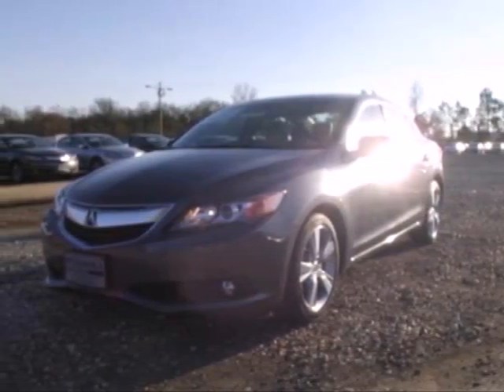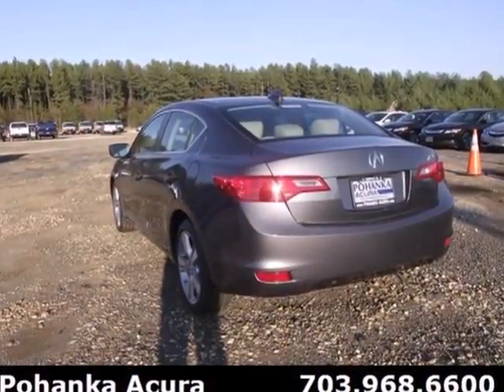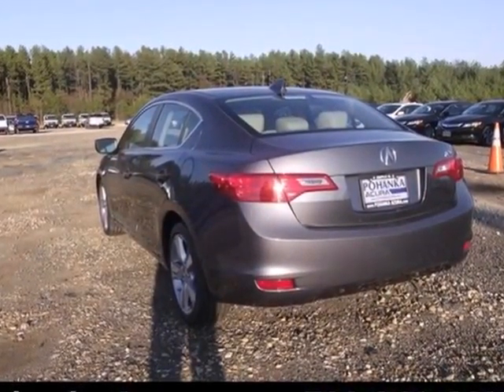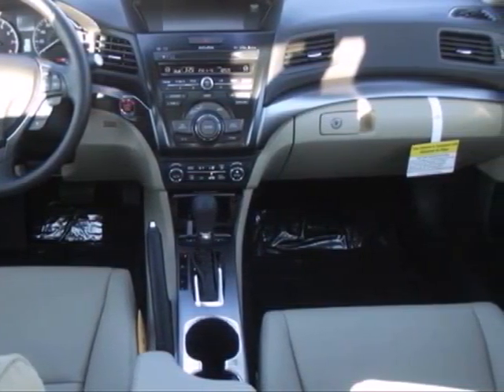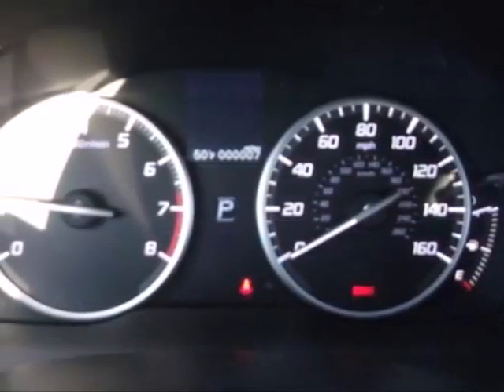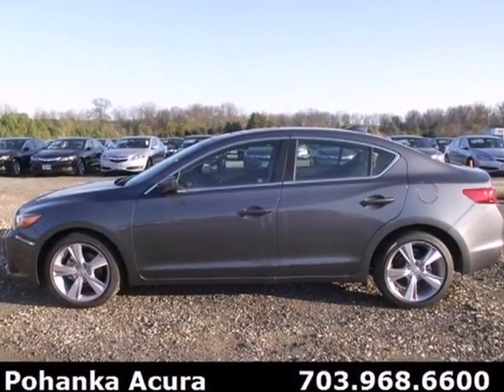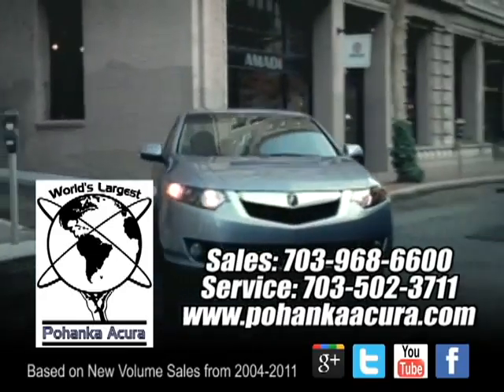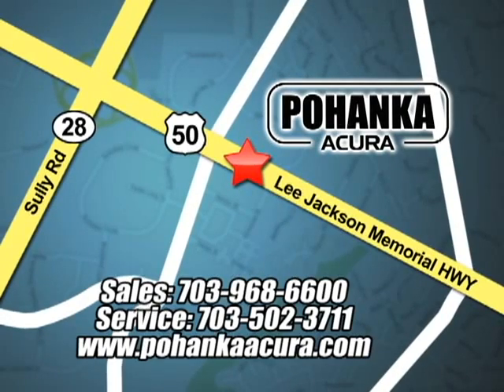2013 Acura ILX Chantilly-Fairfax-VA Washington-DC, MD ADE009753 - SOLD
Year: 2013
Make: Acura
Model: ILX
Engine: 2.0L
Transmission: 5-Speed Automatic
Color: Gray
Stock #: ADE009753

Address:
13911 Lee Jackson Hwy